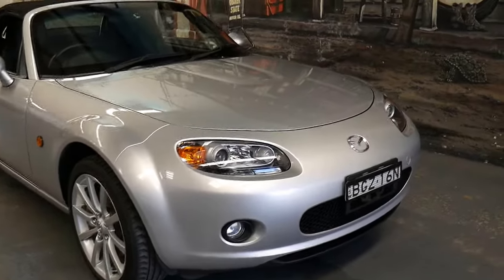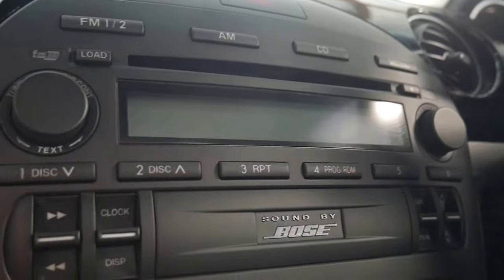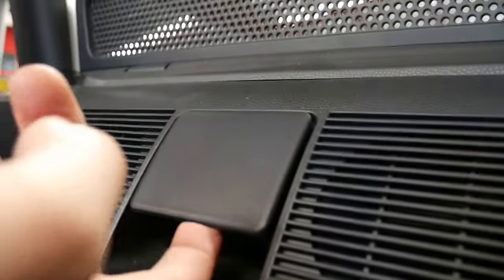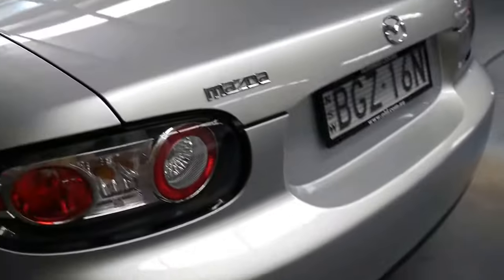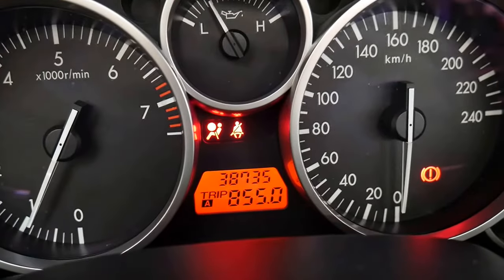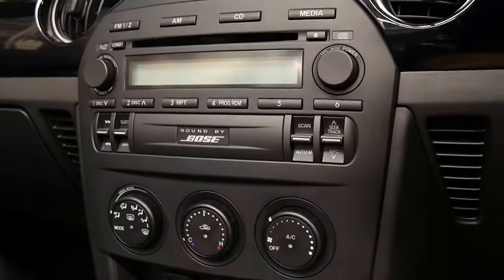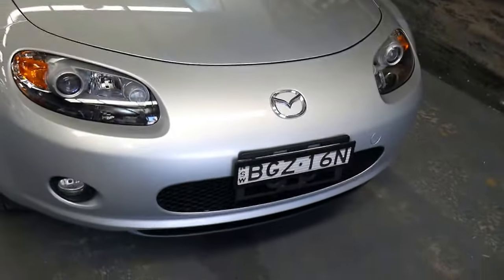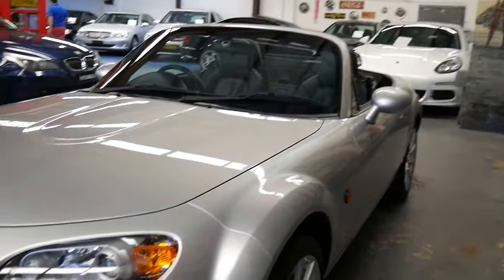Mazda MX-5 2006 update 38,000 klms